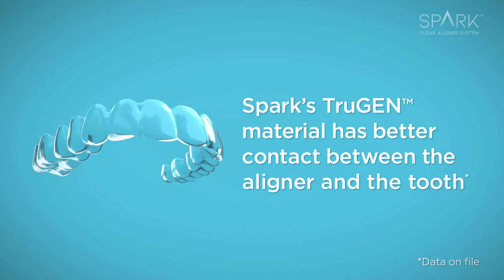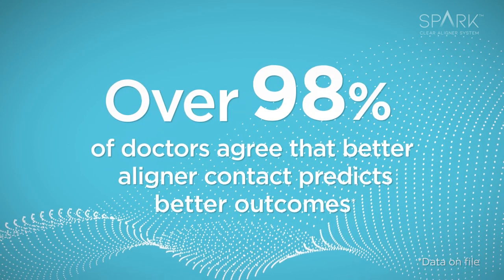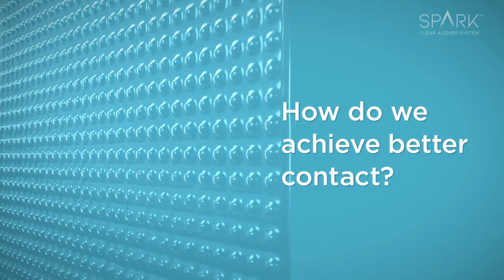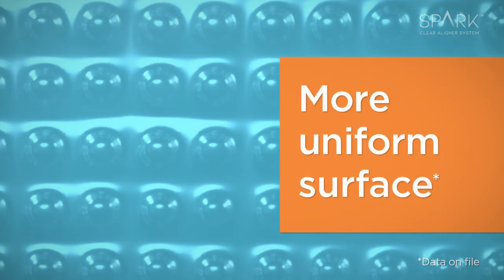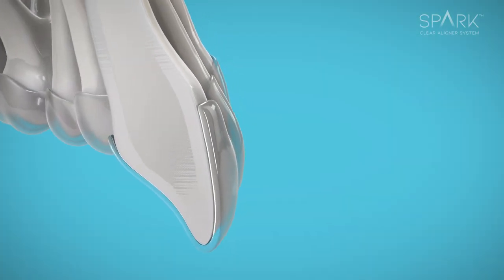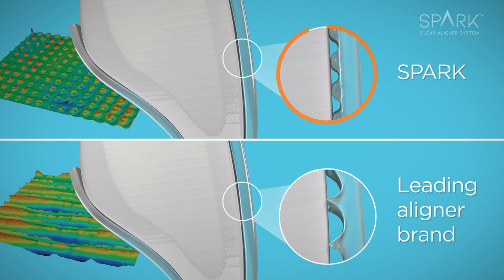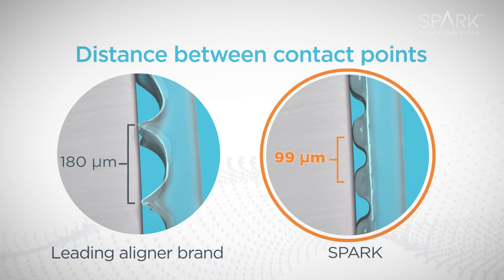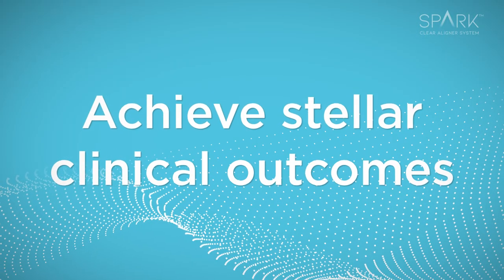The Science Behind Spark™ Clear Aligners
Witness the latest advancements in clear aligner innovation.
98% of Doctors Agree, the contact surface area between the aligner and the tooth is a key factor driving aligner predictability.*

*Based on a survey with 60 Spark doctors who have approved 100 or more Spark cases. Data on file.